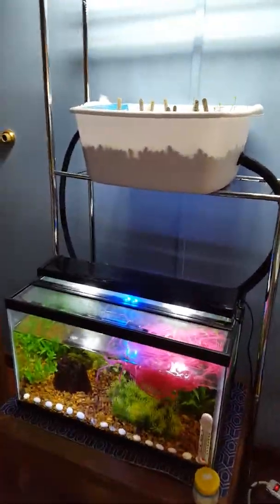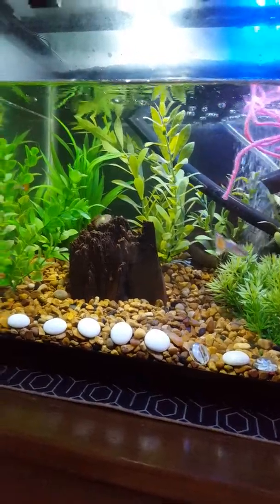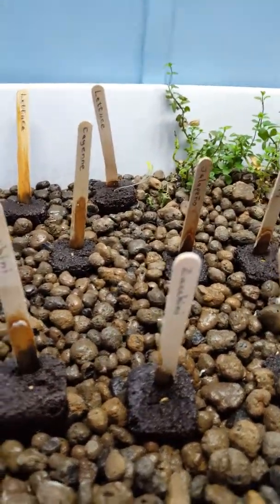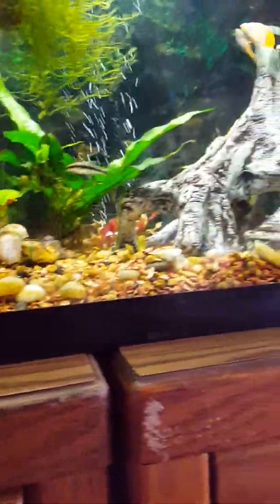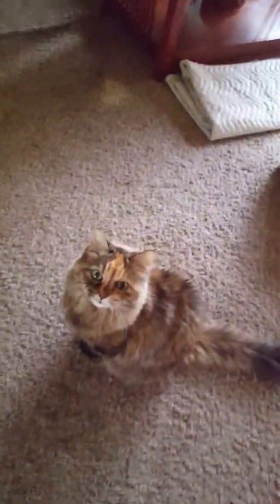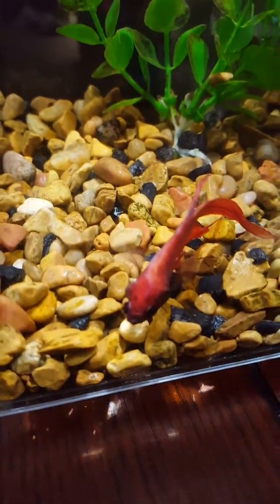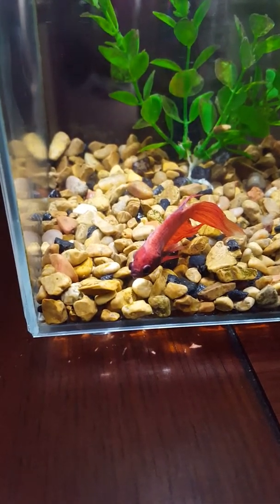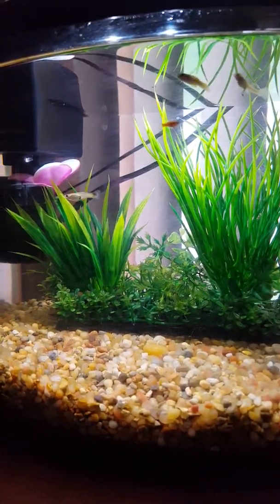Aquaponics, guppies, paininthewazzoo little aquarium and Afghan update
Catching up, guppies are in the aquaponics tank, new tank and grow lighting. Moved juveniles to the big tank and more laments on my little tank.